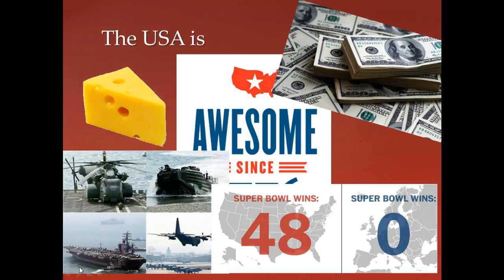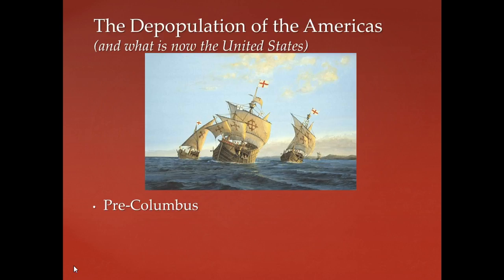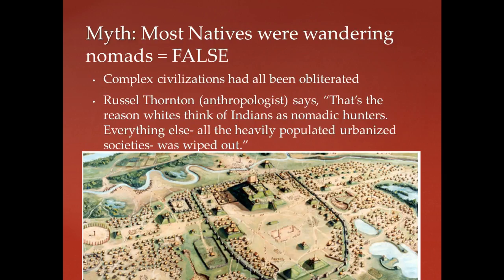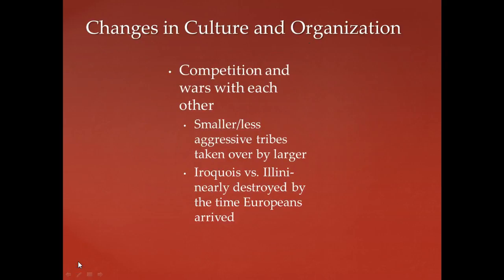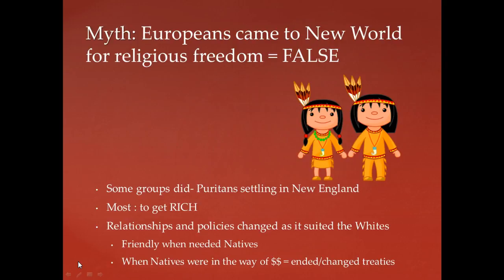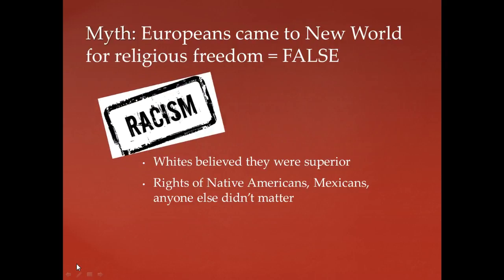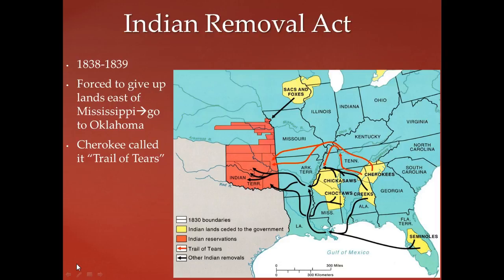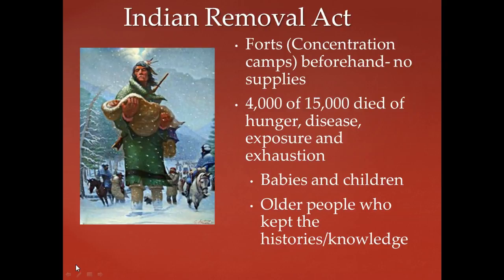Native American Struggles 18 3 Part 1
First video lesson on the Native American Struggles for SS Ch18.3. Here, we discuss the depopulation of the Americas due to disease, and other changes to Native culture and organization as they interacted with the whites. We also discuss the Indian Relocation Act and the Trail of Tears.